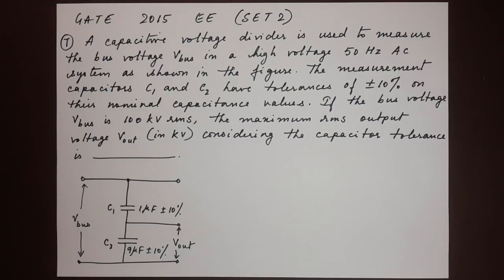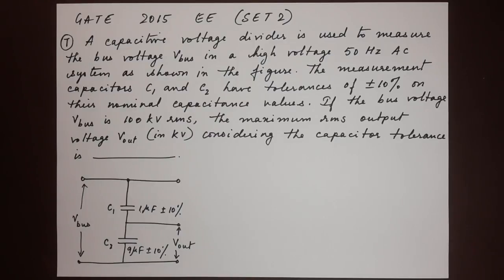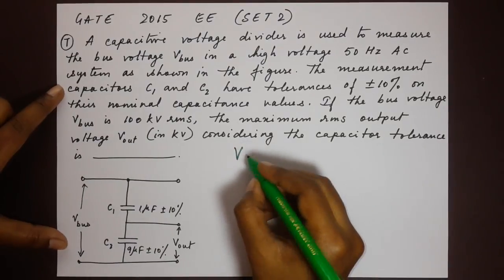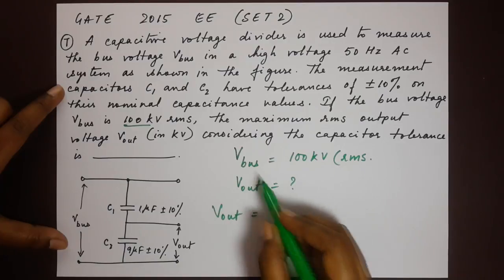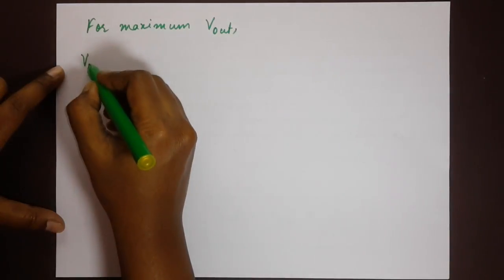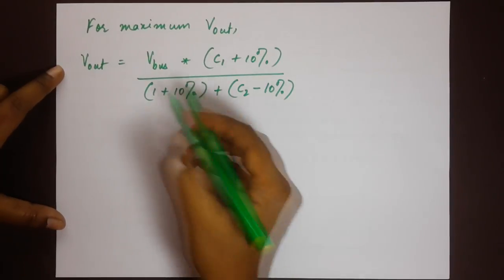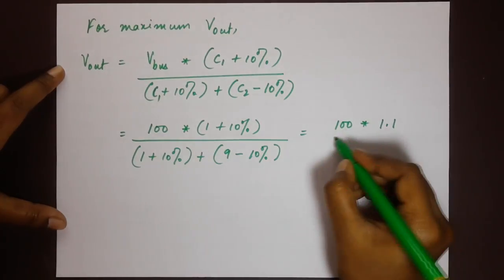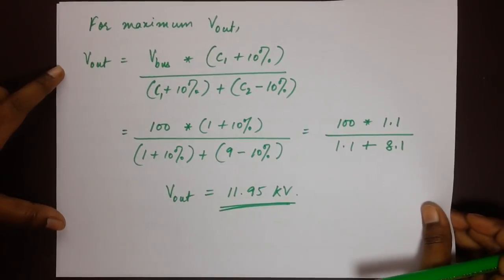Gate 2015 EE (Set 2) Q7